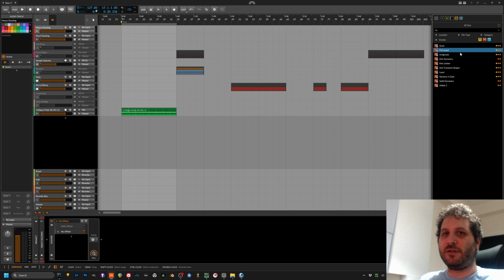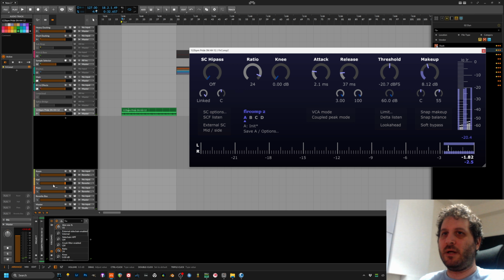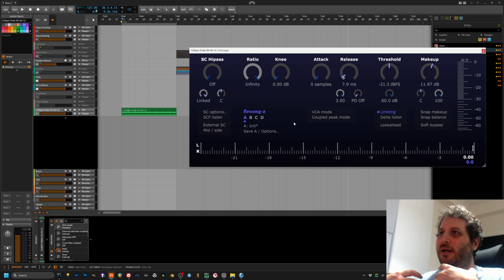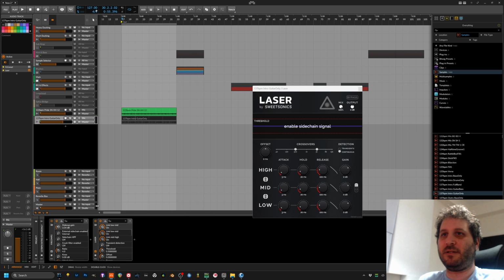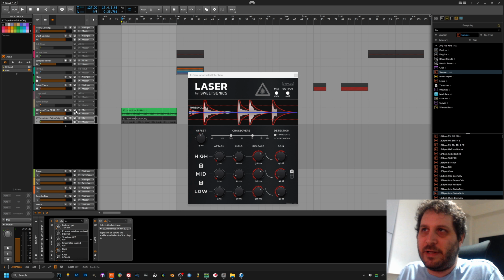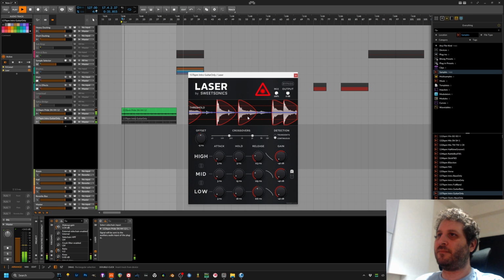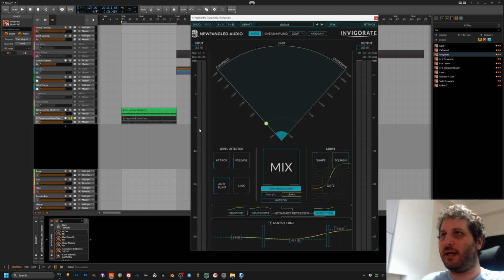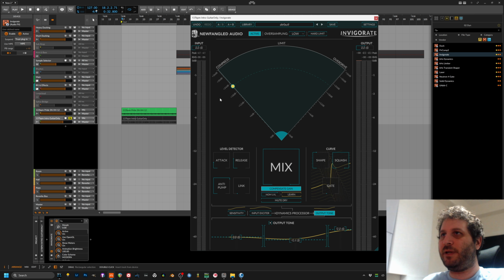OMT's Favorites - 3 Dynamics Plugins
One Million Toys's favorites, we will go over 3 different dynamics processing plugins that help my workflow, Let me know if you have any questions below, I will be happy to answer!

Chapters:
0:00 Intro
0:56 FirComp 2
5:05 Laser
10:24 Invigorate
15:52 Outro